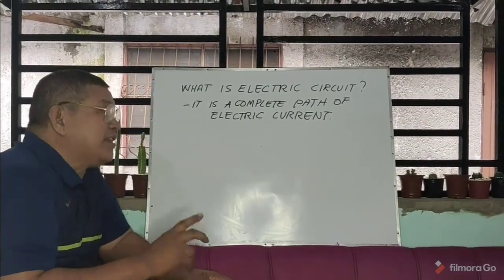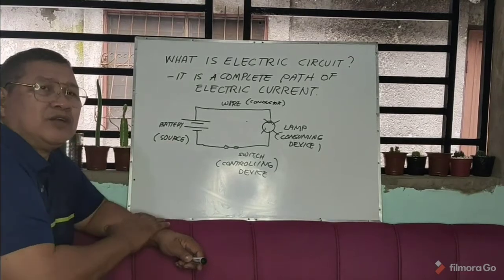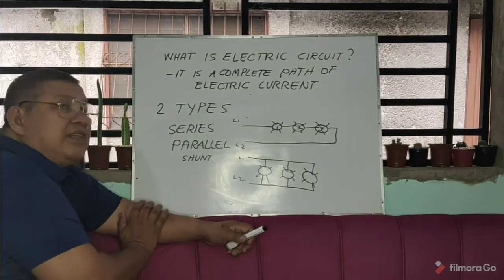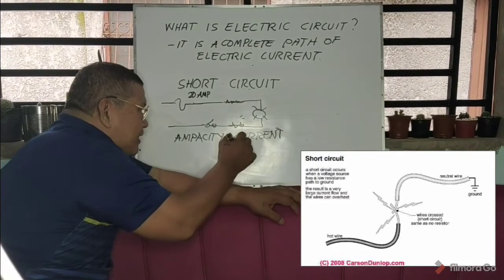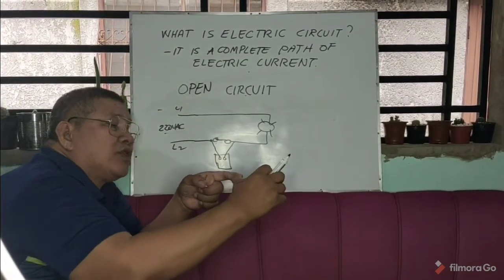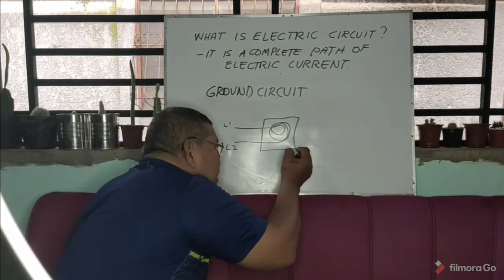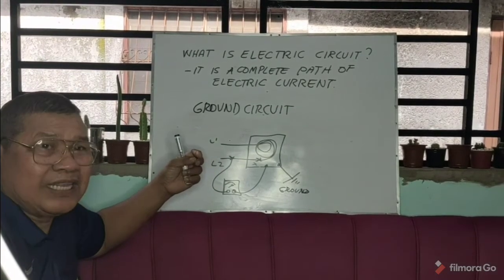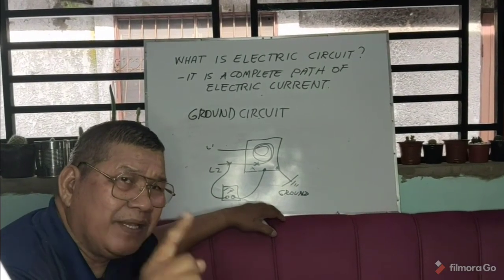AC/DC MACHINES TOPIC2